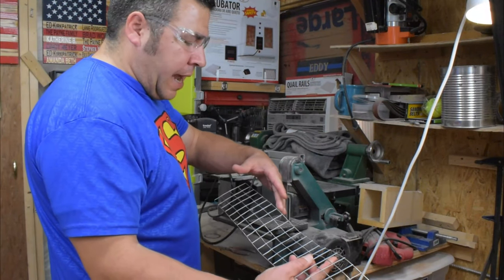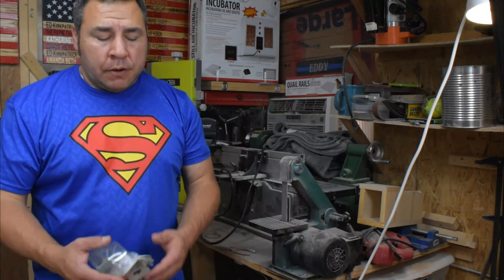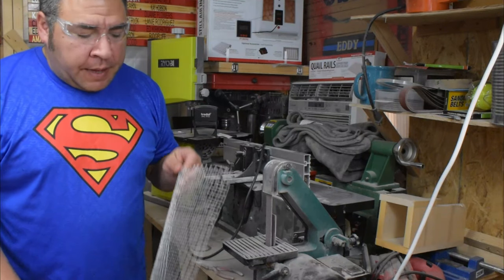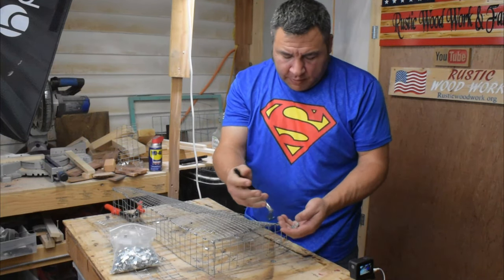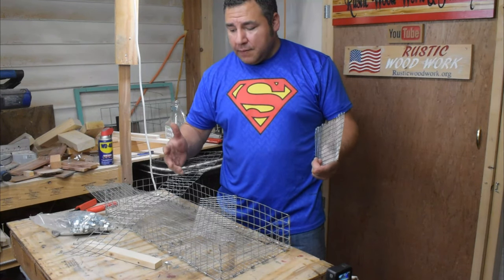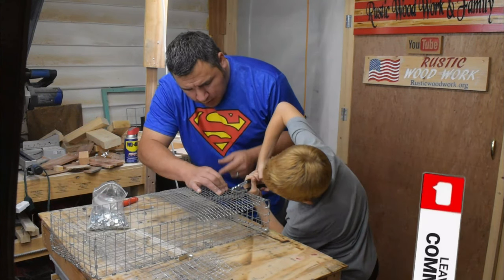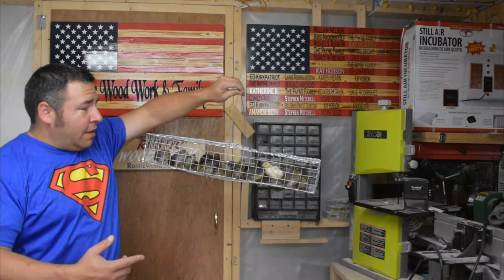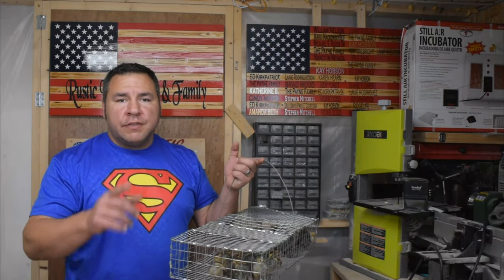I can't believe I did this all out of scrap materials.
How I made a small carrying cage for quail and baby chicks. This was made out of scrap materials.

If you would like to purchase one of our flags go Thanks.

You can now join out membership for some behind the scenes and other special videos.

Watch all of the ads, comment and like the video!